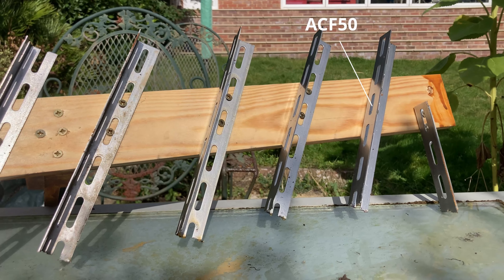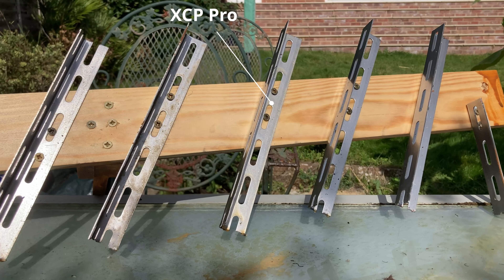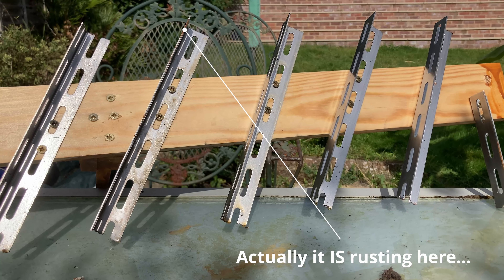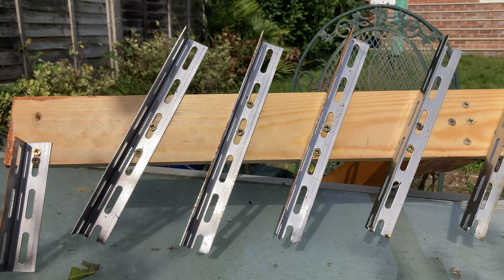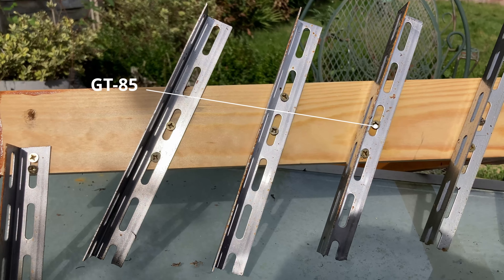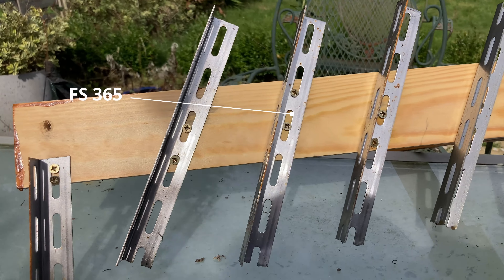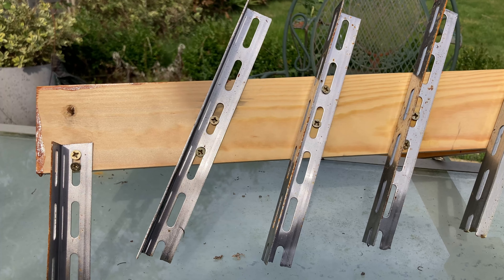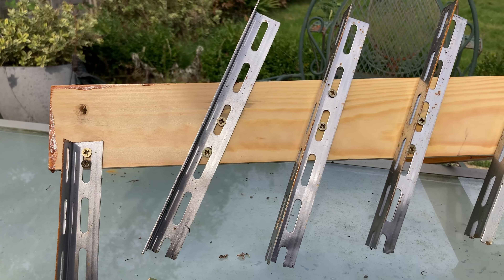Rust Prevention Sprays - Ultimate Test Part 2 - 26/09/23 - First Fails!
Week 1 - 26/09/23 -  We have our first failures! A real time test on today's most commonly used motorcycle anti-corrosion sprays. Living in one of the most salt laden towns in the UK, Saltdean, what better location could there be for this real world test!
[All the products were bought with my own money and no sponsorship was received for this video]